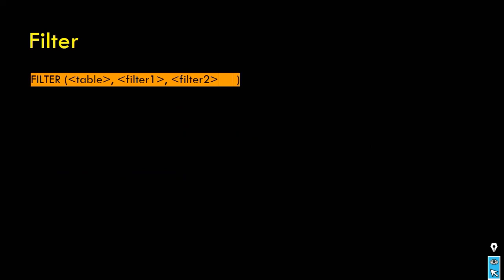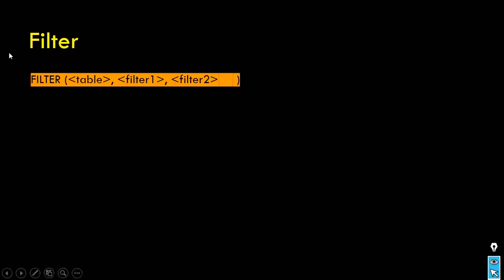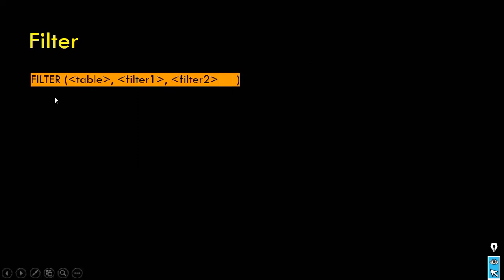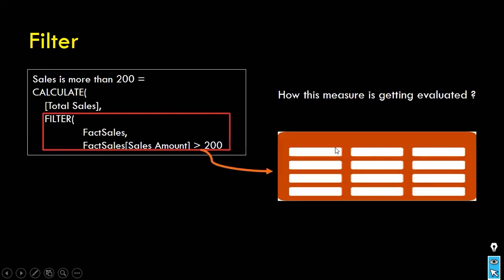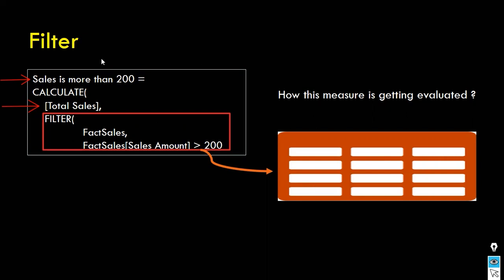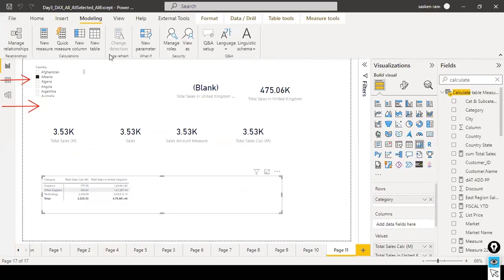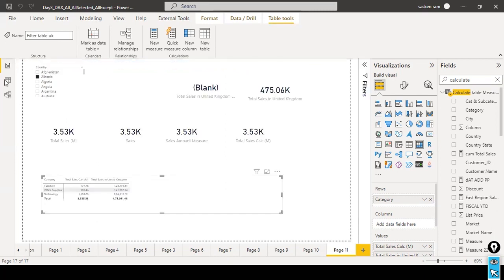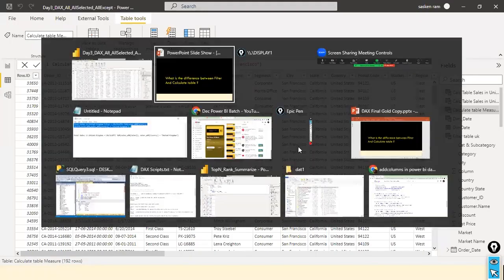Filter in DAX